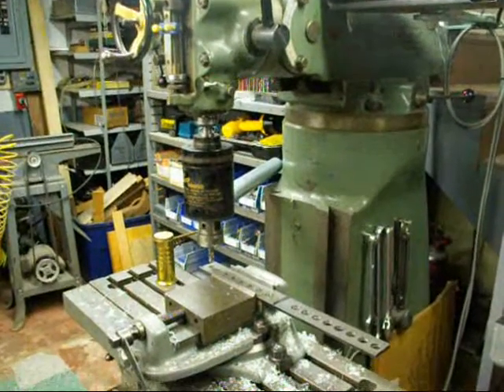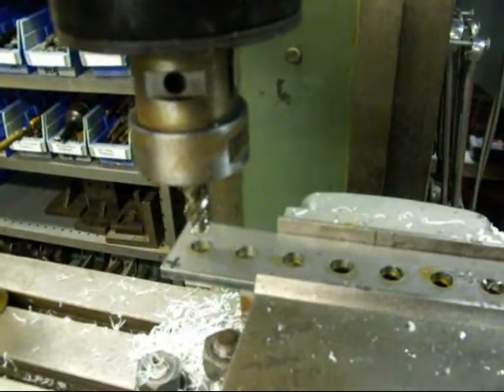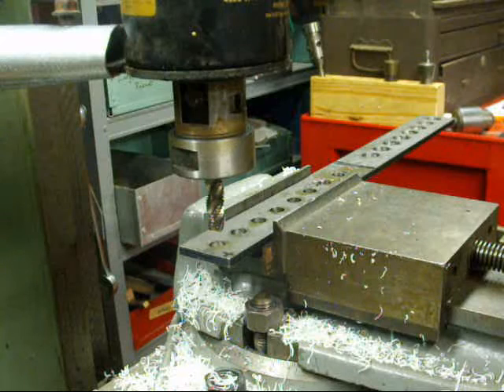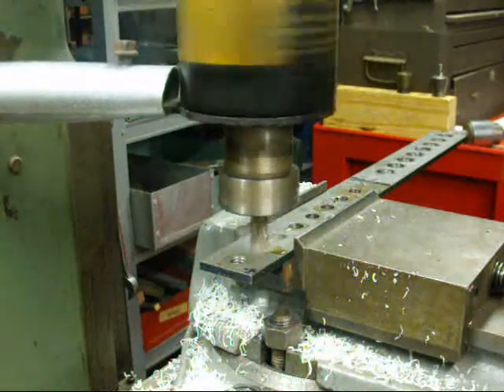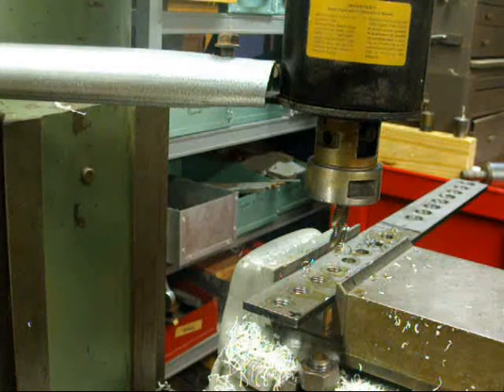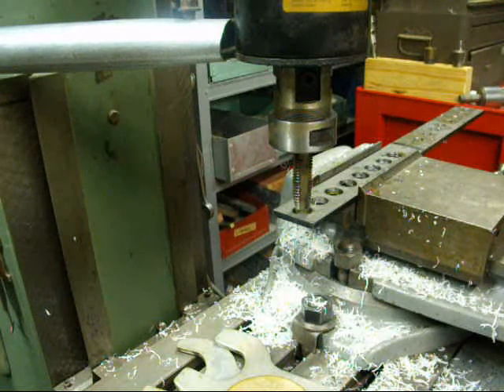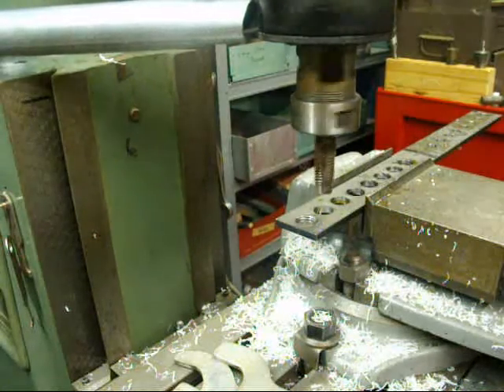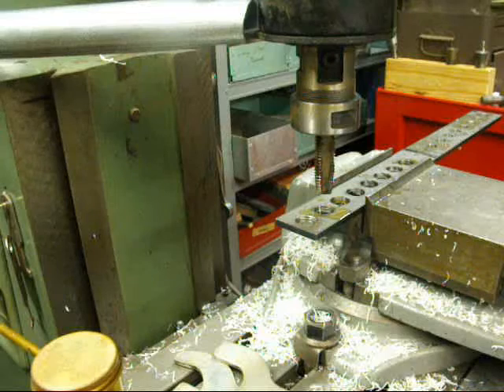THREADING Big Holes WITH AN ENCO TAPPING HEAD tubalcain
Tubalcain demonstrates big hole threading on the Bridgeport Mill  using a ENCO reversing tapping Head.